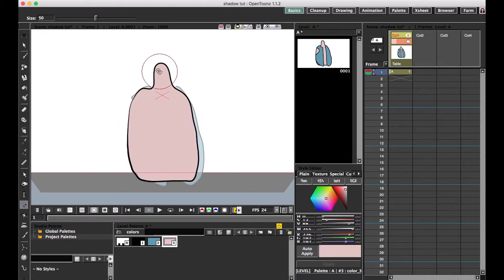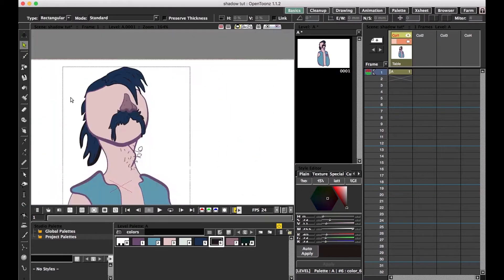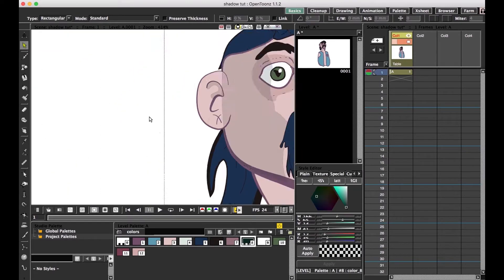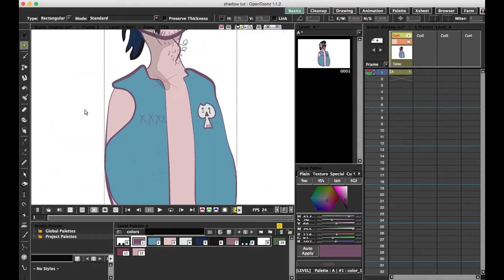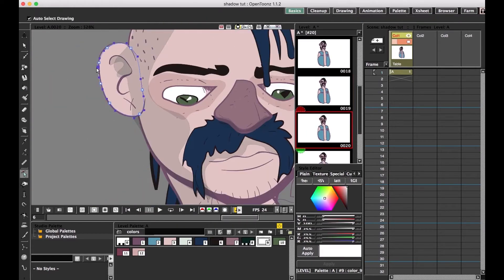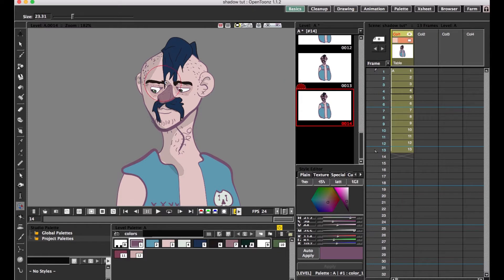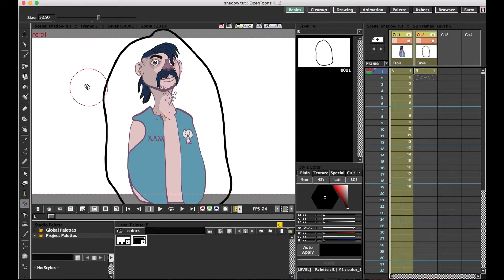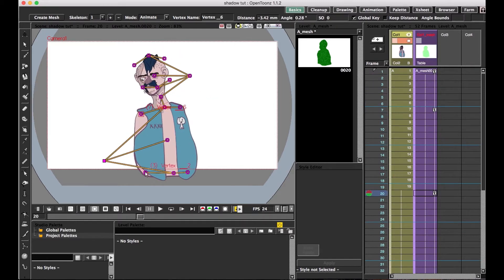Time-lapse of Opentoonz Grouping Workflow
This isn't mind blowing but for those that have the time to spare, you're welcome to watch this time-lapse of character design and pushing around some verts using grouping in opentoonz. If you want more explanation regarding grouping, watch this video